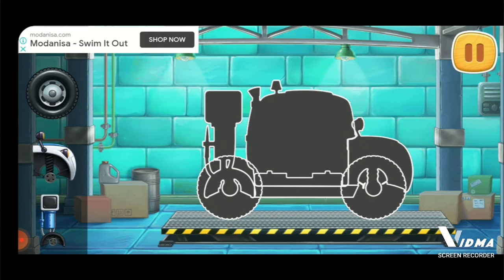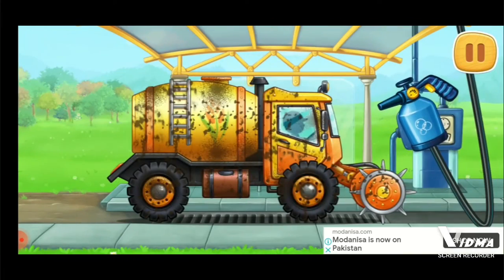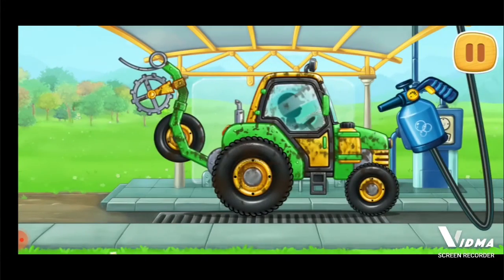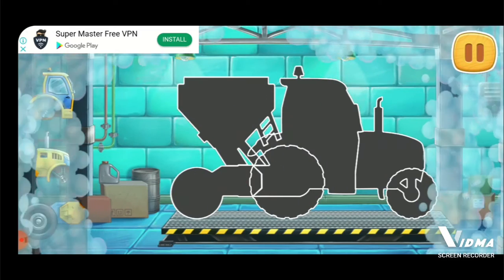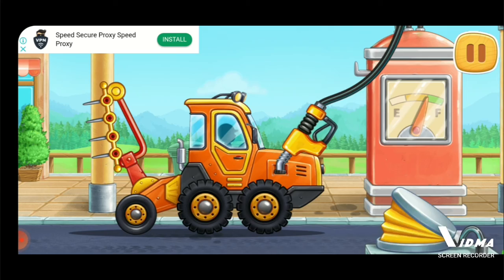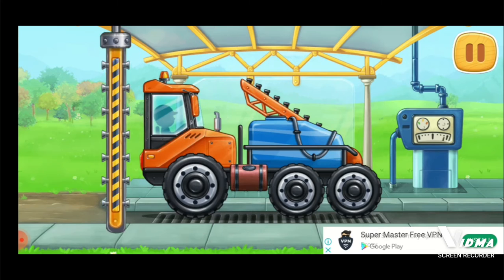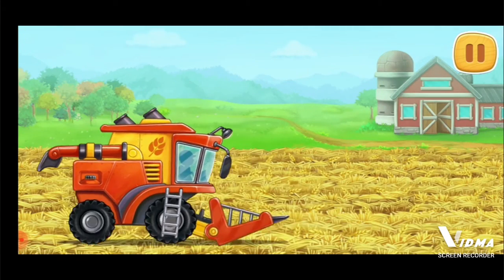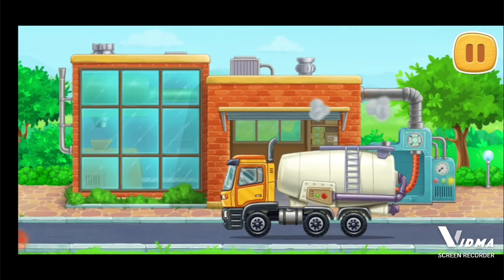Harvesting Vehicles Name| Farm Game | Learning | How to grow Wheat